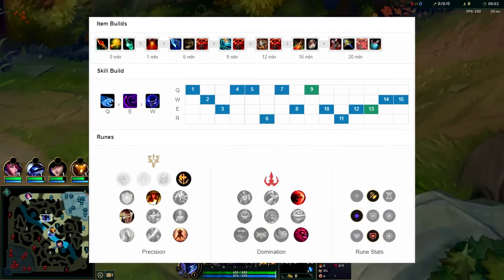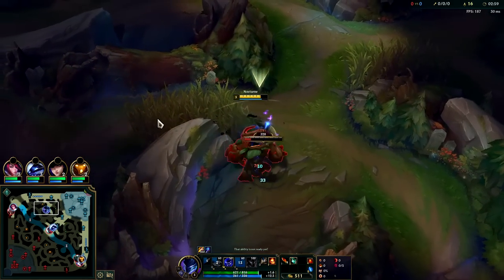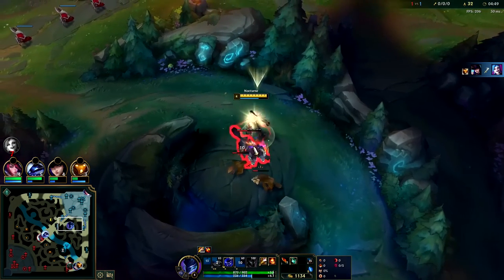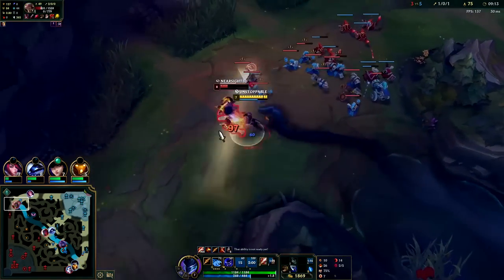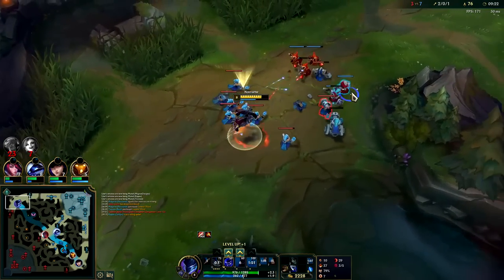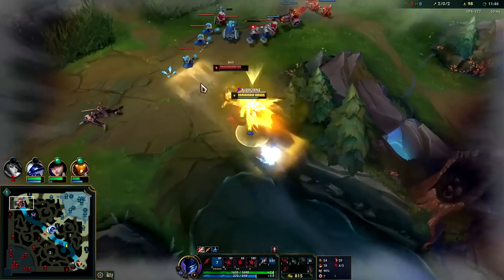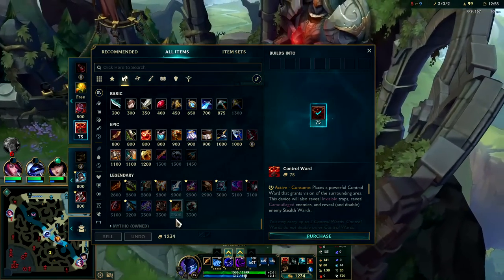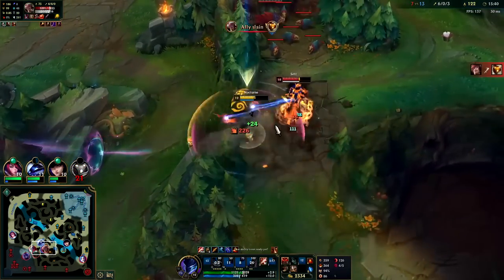THIS NOCTURNE BUILD TURNED HIM INTO THE #1 CARRY JUNGLER FOR BEGINNERS - League of Legends Season 12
THIS NOCTURNE BUILD TURNS HIM INTO THE #1 CARRY JUNGLER FOR BEGINNERS
League of Legends Season 12 Nocturne Tutorial Gameplay Guide + Best Build/Runes S12